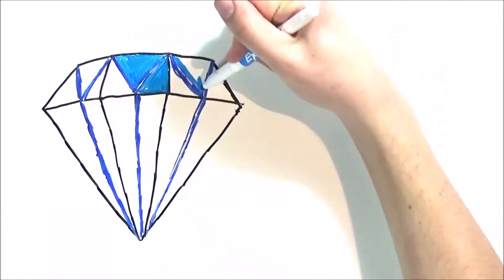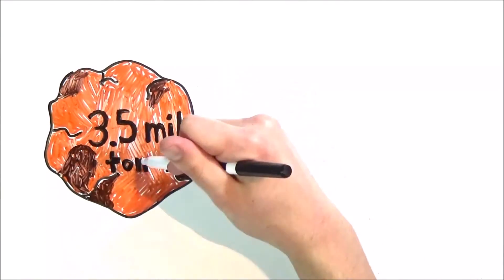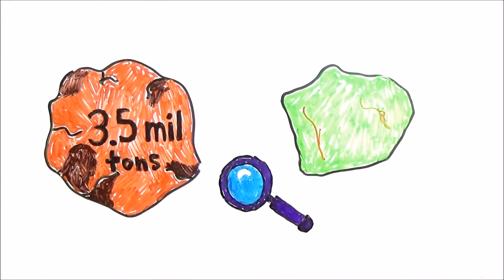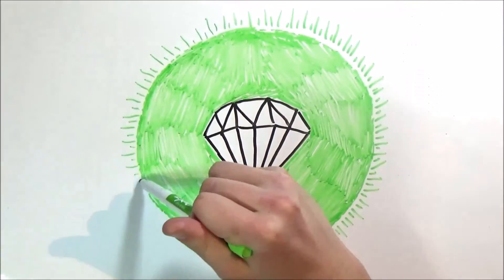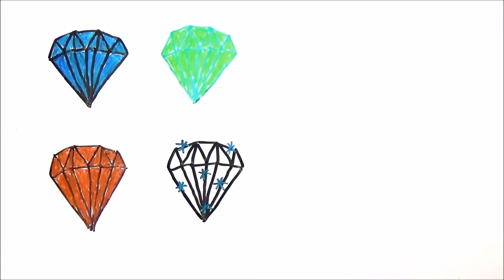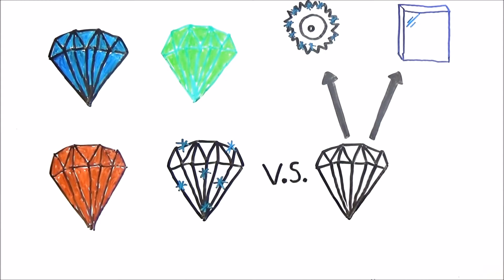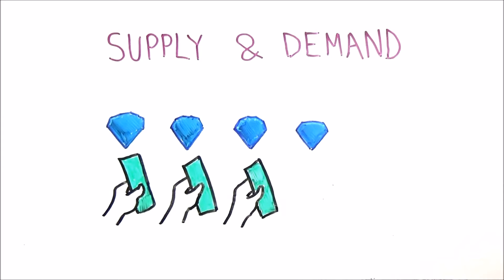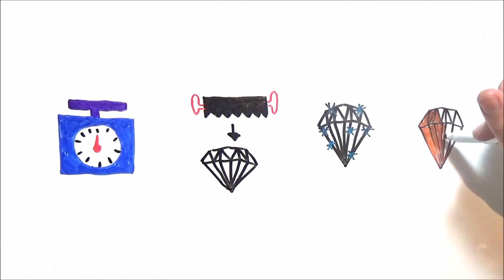Why Are DIAMONDS So VALUABLE?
Diamonds are not only valuable because of their rarity. Find out how diamonds are found, why they exist, and why they are so pricey!

一世, я,  أناআমি, ώ, אני私나는मैं

References (APA):

Baker, A, et al. (2015) Dirty Diamonds. Time, vol. 186, no. 9/10.

Diamond. (2016) Wikimedia Foundation.

Foulkes, I. (2013) Pink Star Diamond Fetches Record $83m at Auction. BBC.

How to Grade a Diamond. (2016) EHow.

Interesting Diamond Facts. (2016) Cool Diamond Facts.